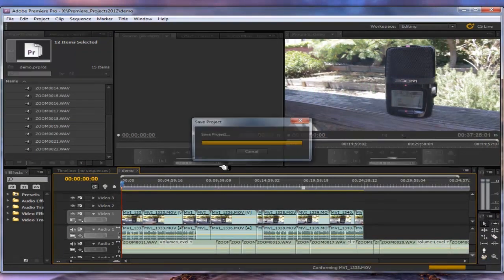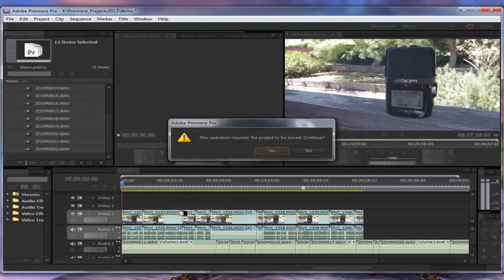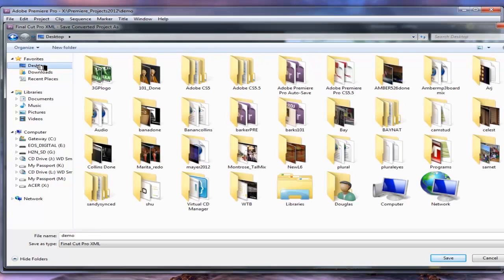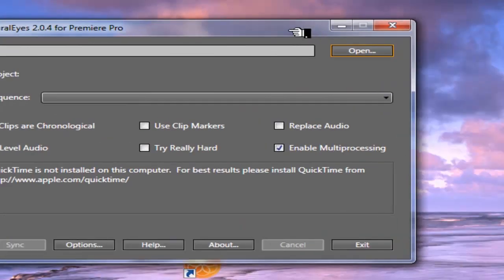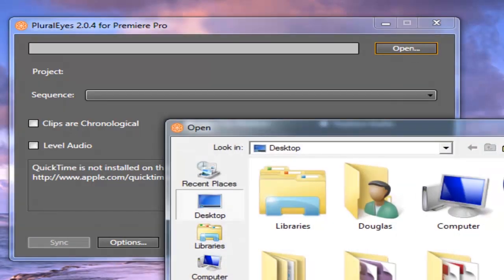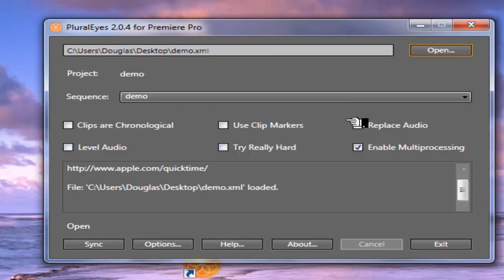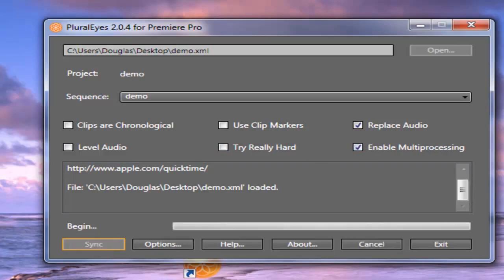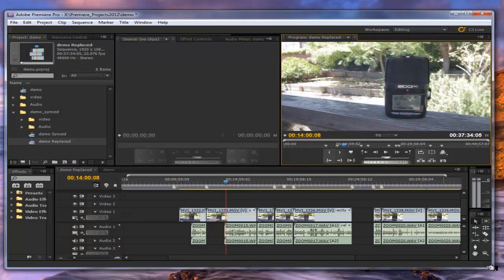PluralEyes with Adobe Premiere - Syncing DSLR Audio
Quick look at how I use Pluraleyes to replace camera audio from my 7D with wav files from a Zoom H2n recorder. As long as you have decent audio from your camera pluraleyes will have no problem syncing and replacing the audio.